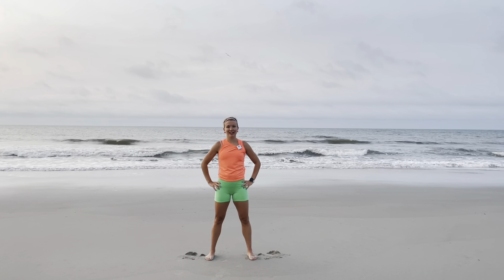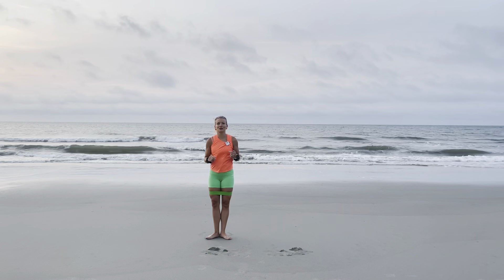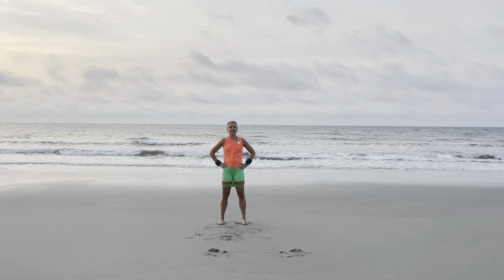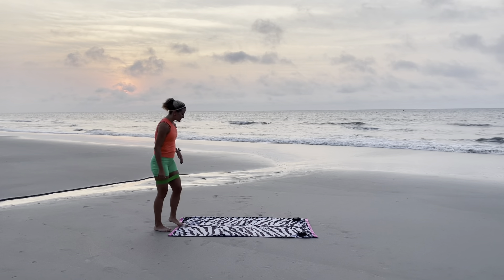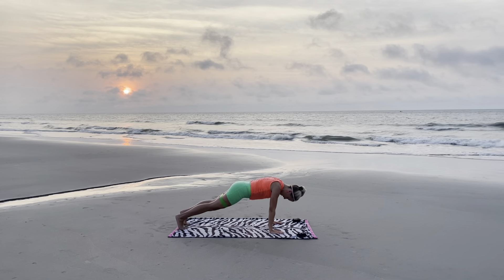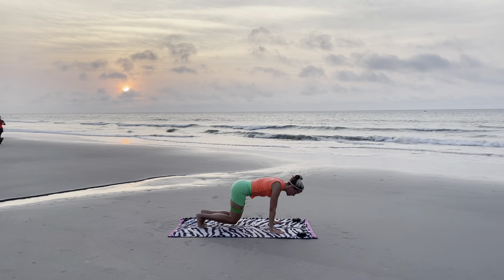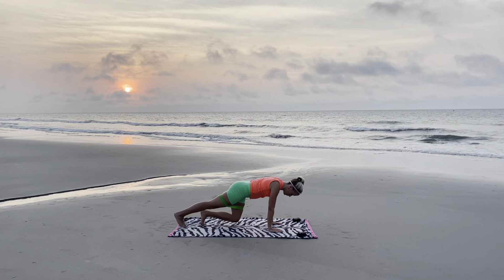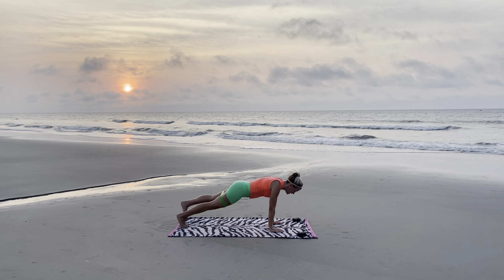25 Min. Beach Barre Express / Full Body Barre Workout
This Beach Barre workout is so relaxing by the ocean! Using a set of light weights (I have 1 lb. wrist weights but 2-3 lb dumbbells will work) and a looped resistance band, join me for 25 minutes to sculpt your full body. I am "barre-less" which brings in more stability work, but you can also use a chair or portable barre.